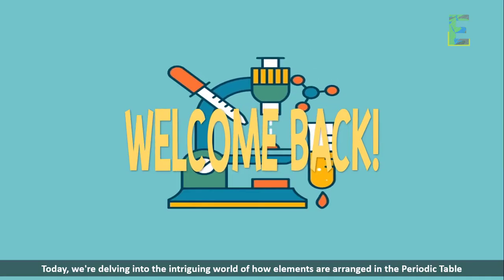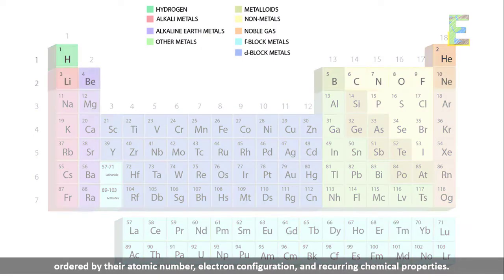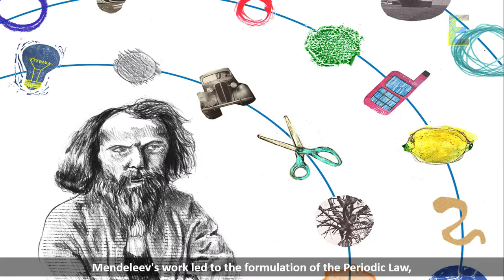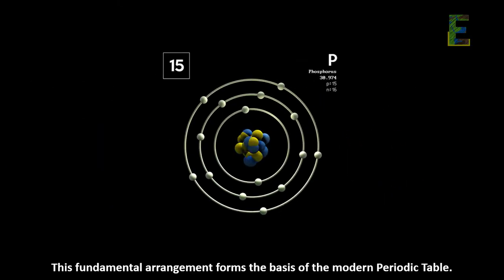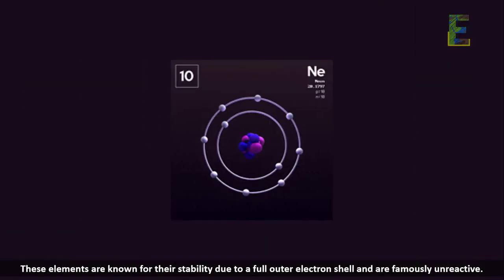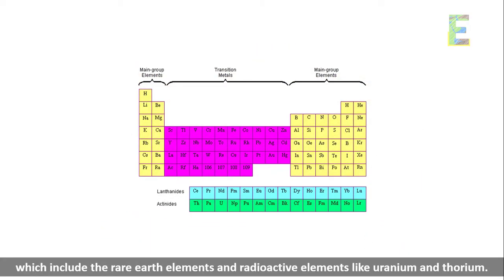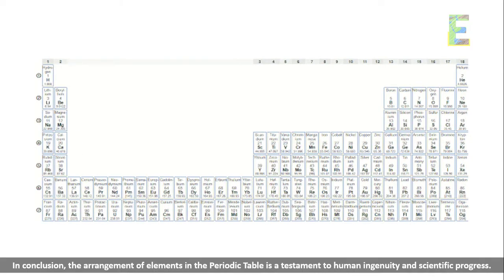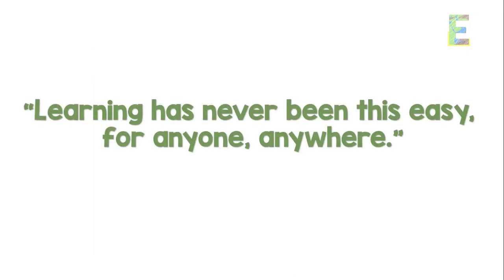Arrangement of Periodic Table Elements | Chemistry Animation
This video explains "Arrangement of Periodic Table Elements" in a fun and easy way.